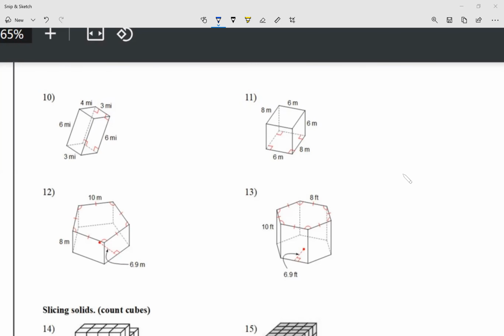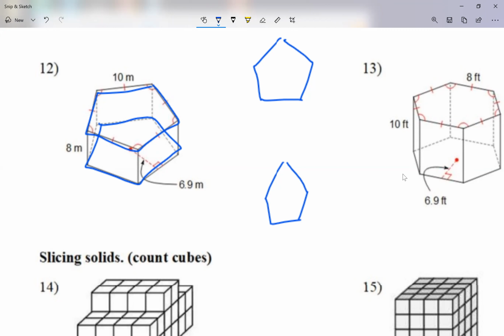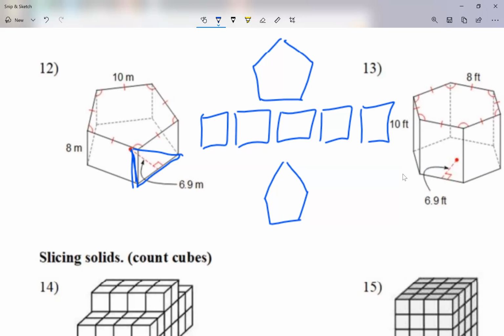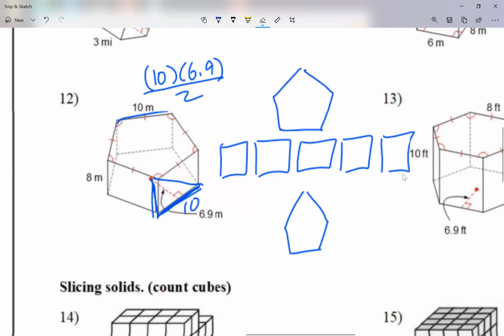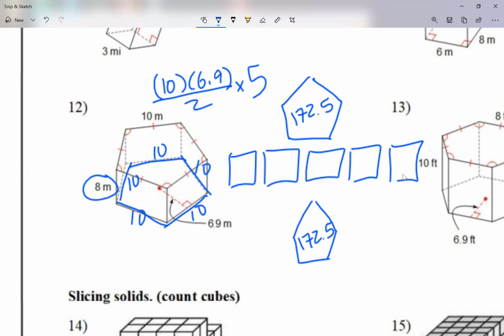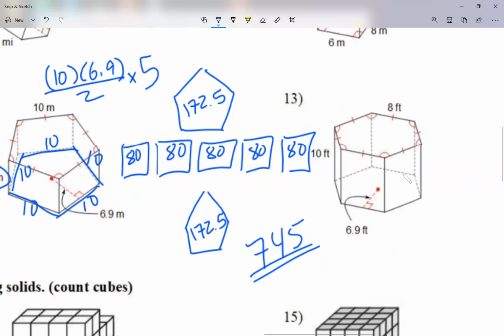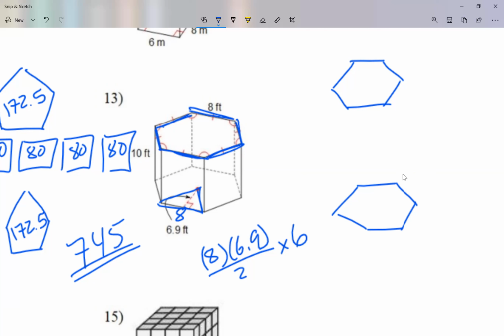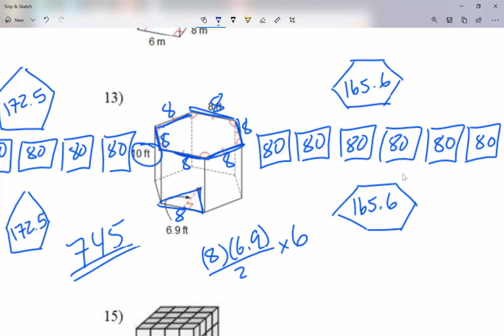Leonzo surface area of pentagonal and hexagonal prisms